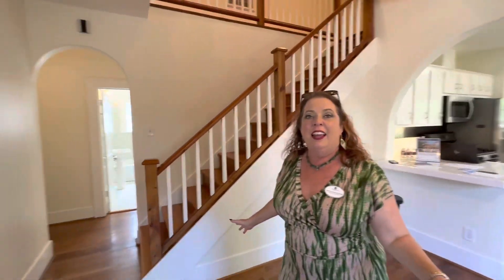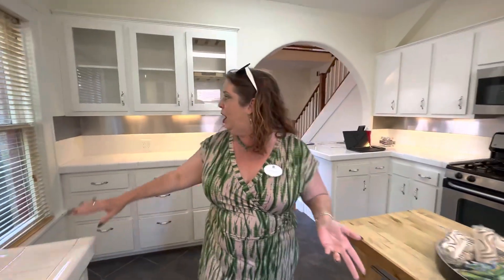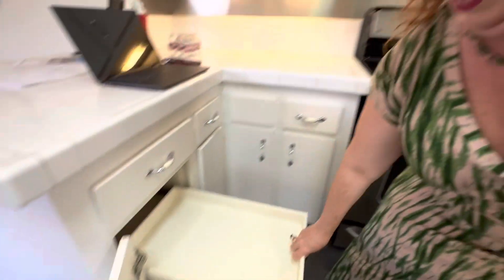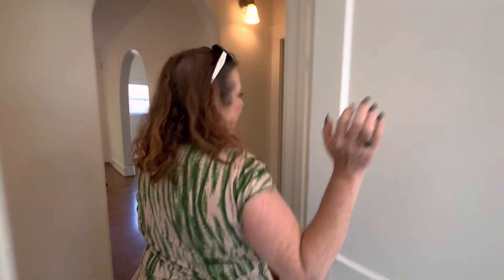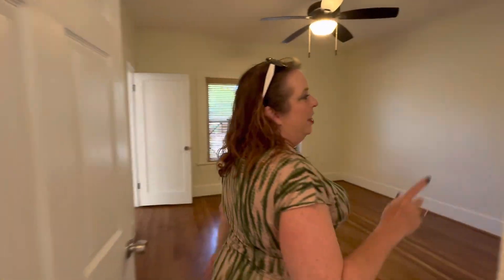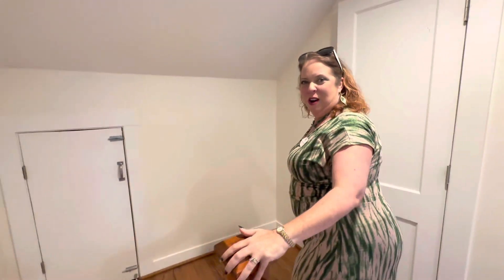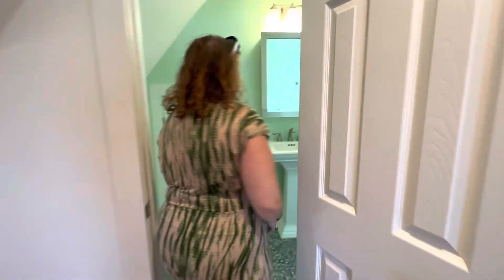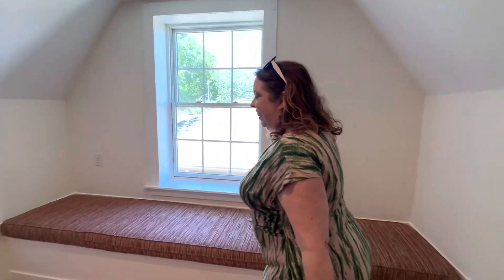Amy Lynch Kolflat - 1134 Wyatt Street - Zebra Real Estate Agent Open House Walk-Thru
This is a short video Open House Walk-Thru with COLDWELL BANKER/Metropalitan, Zebra Real Estate Agent - Amy Lynch Kolflat ~ at 1134 Wyatt Street in Houston, Texas.  Contact Amy today for more information on buying or selling houses